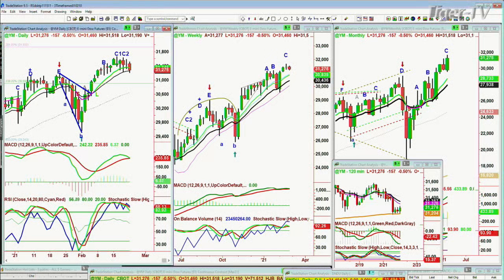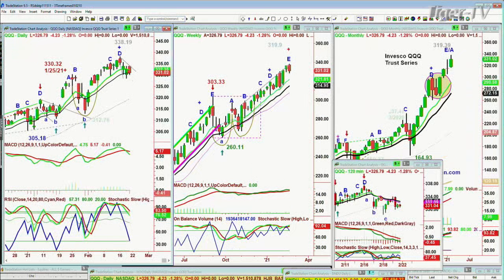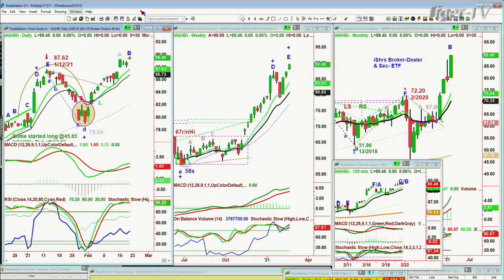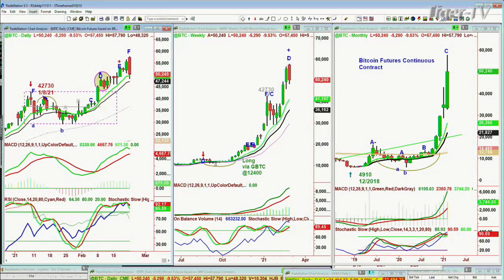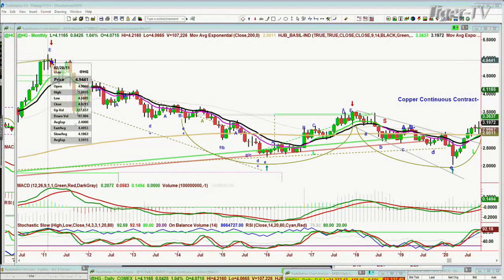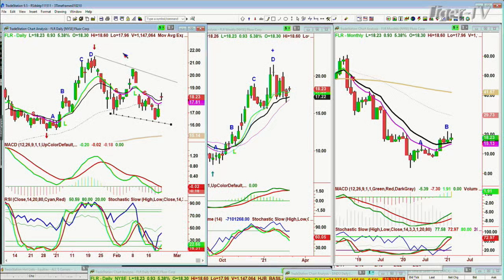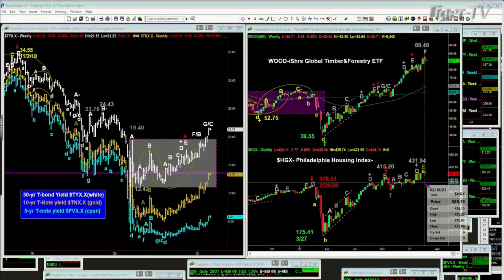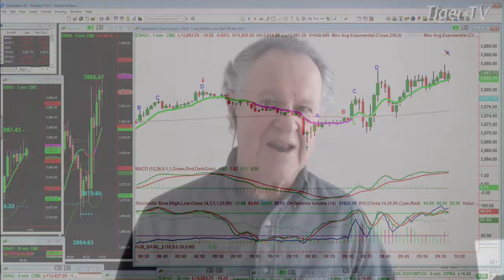February 22nd, Trade What You See with Guest Host Basil Chapman on TFNN - 2021